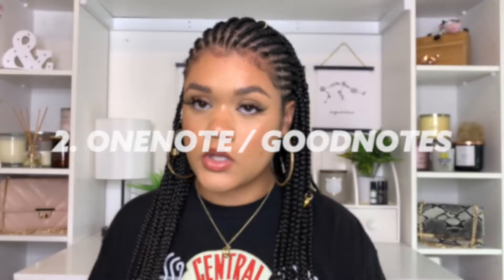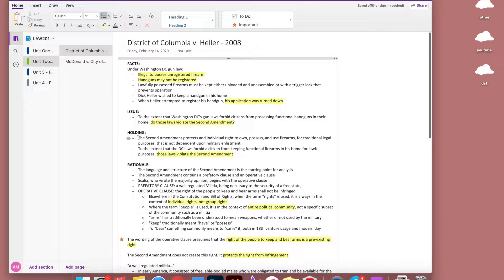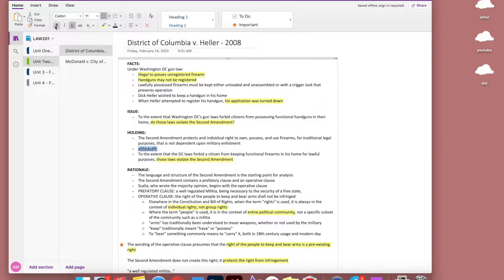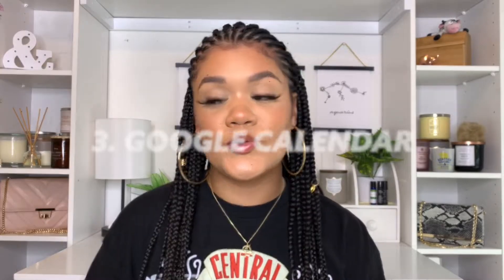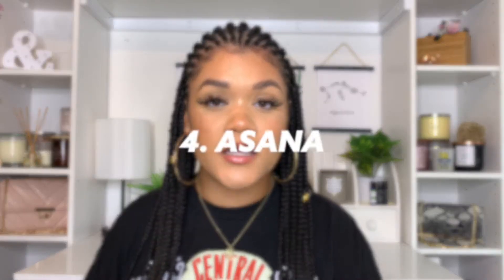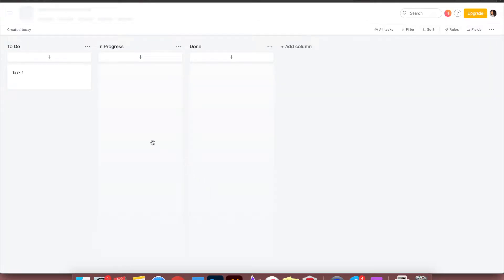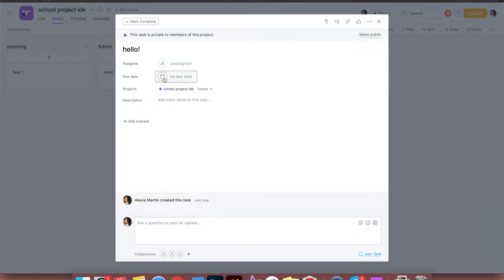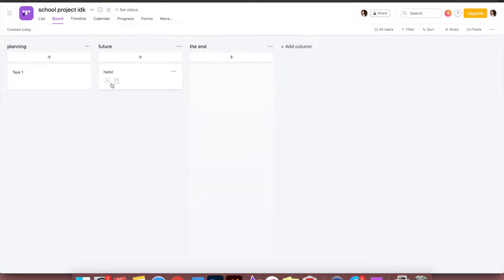SUCCEEDING IN ONLINE COLLEGE CLASSES PT. 2 | APPS FOR YOUR LAPTOP + PHONE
hey yall! today i'm doing a part two to my online college class tips video! a lot of yall found the first one helpful, so i decided to make a part two with all of my favorite apps on my laptop and phone! (ps, i'm sure these apps will work on another kind of laptop, but i can't speak on that since i have a macbook 🤣